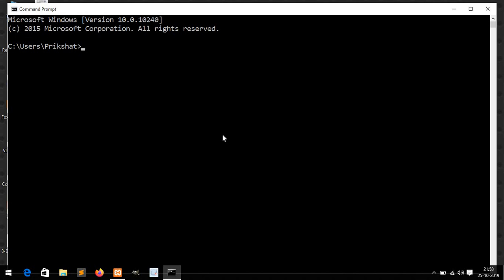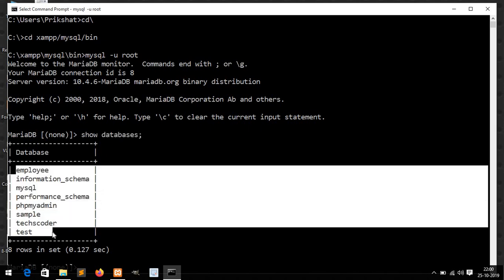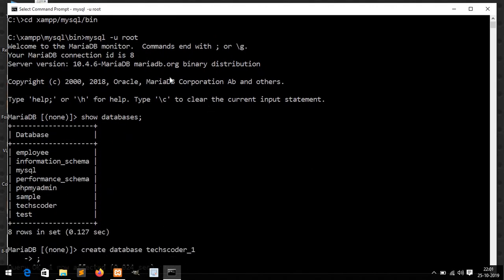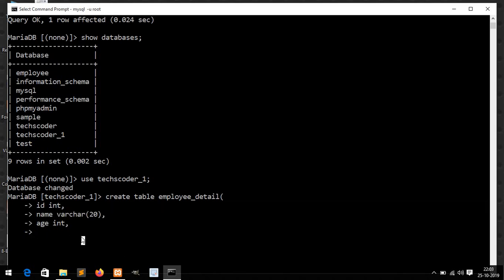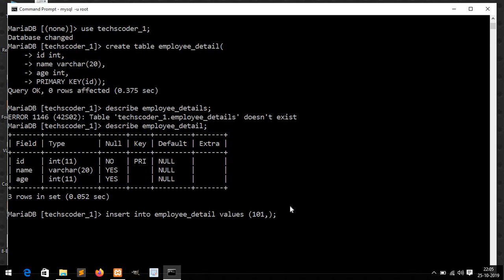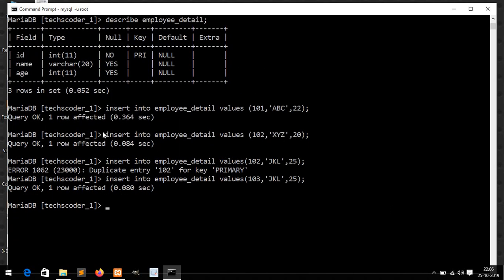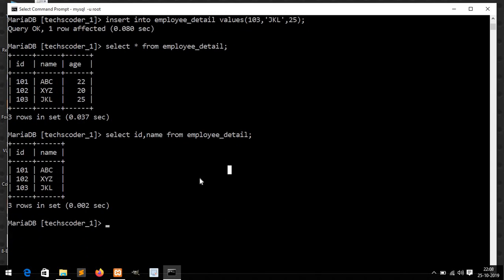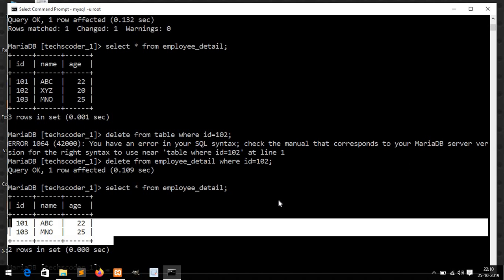Create Database And Table Using MariaDB | Insert Read Update Delete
This tutorial helps to run MariaDB on windows 10 also guide step by step for create a database,create table in database and fire insert,select,update and delete DML(Data Manipulation Language) Statements.

How To Install XAMPP Server On Windows